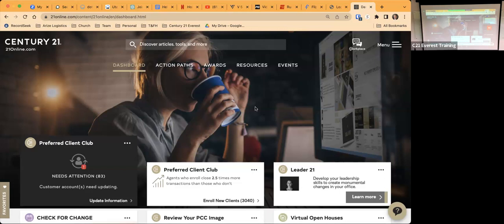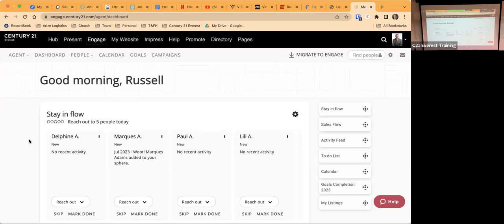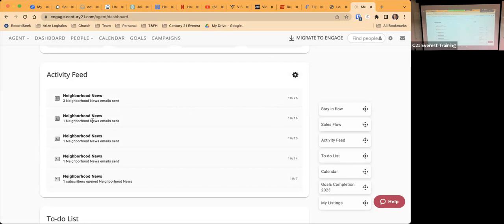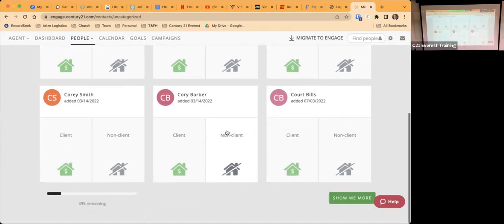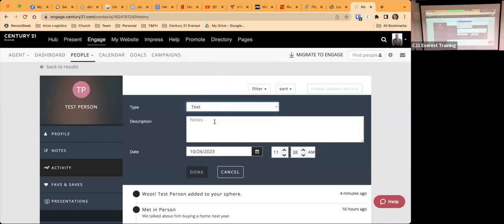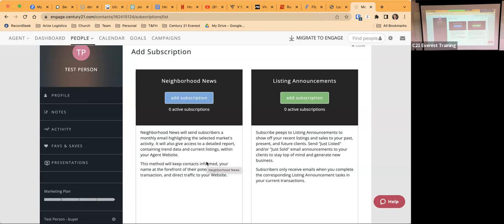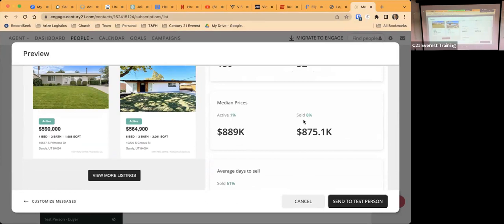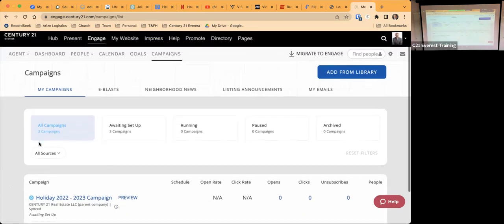Peak MoxiEngage October 26, 2023